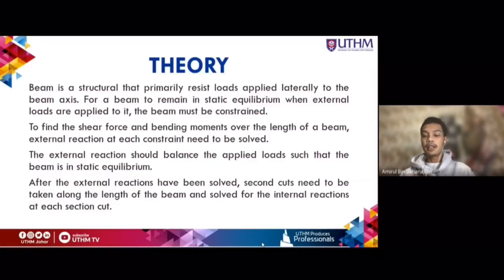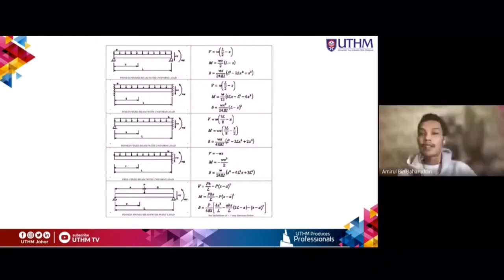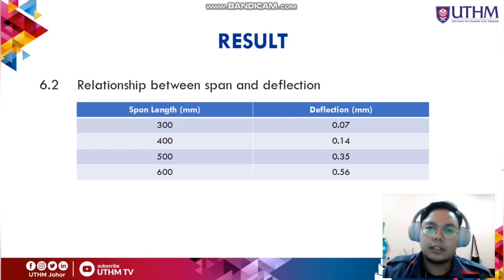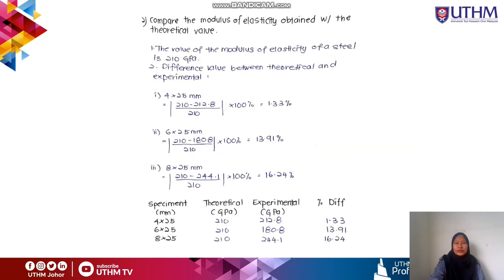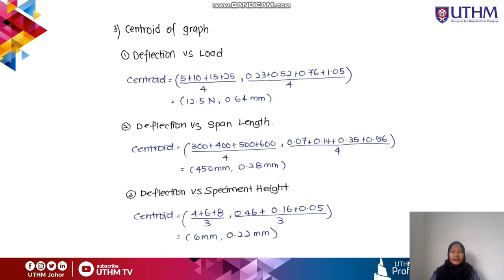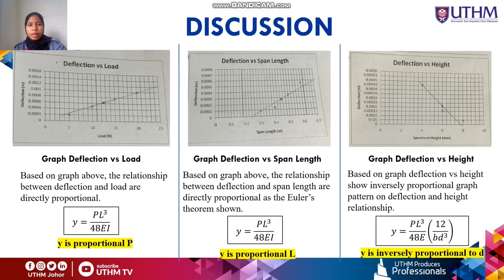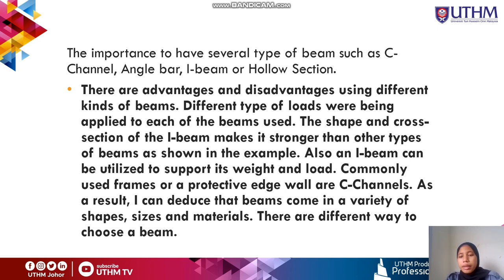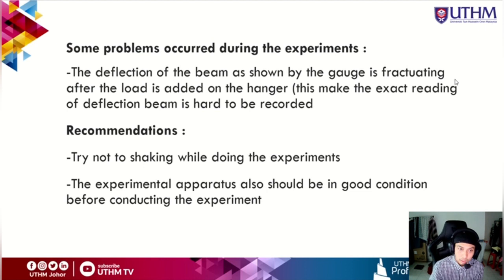Bending of Beam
Group 2A video presentation